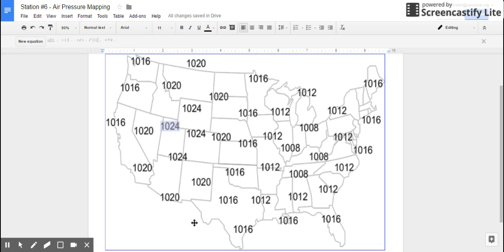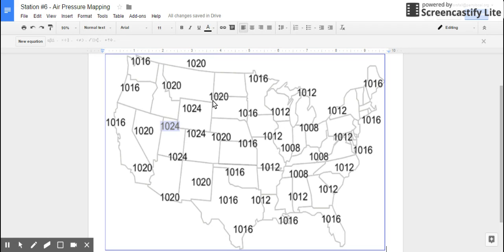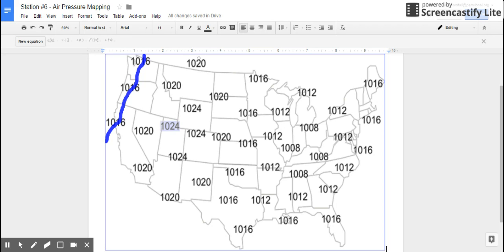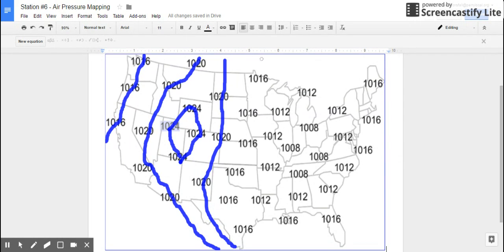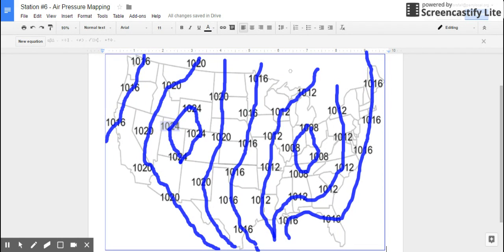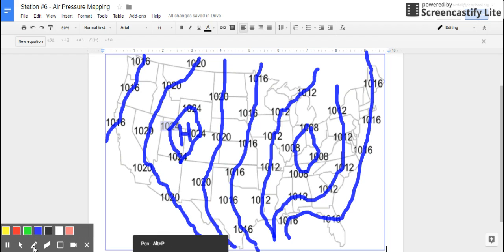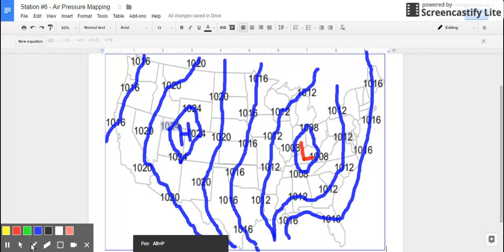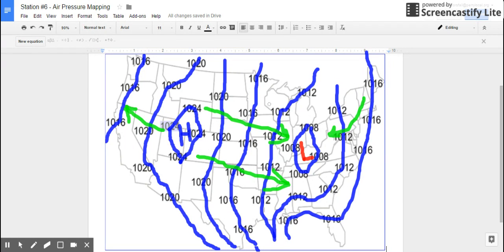Feb 8, 2017 10:34 AM